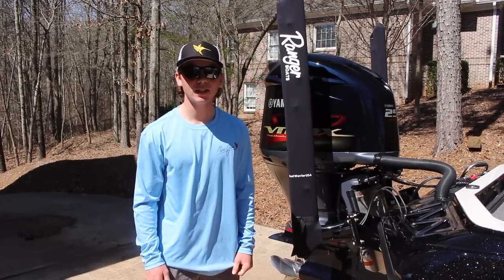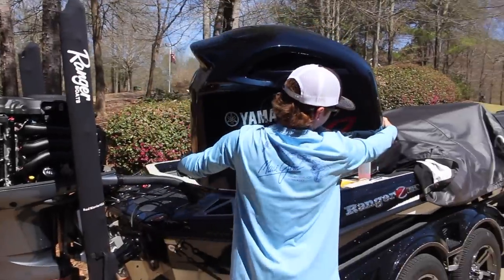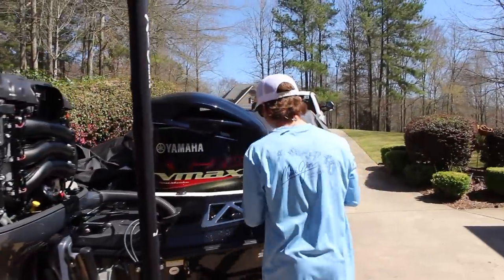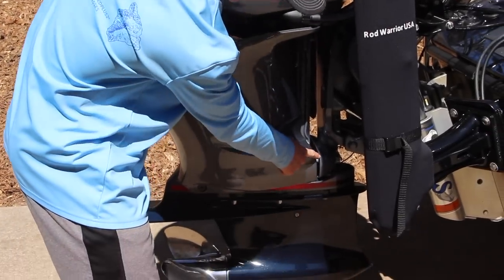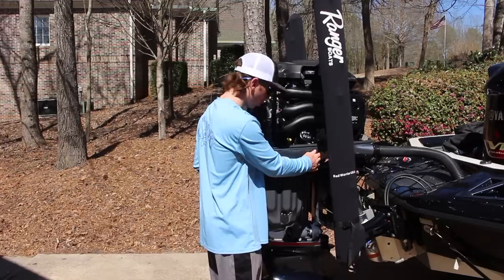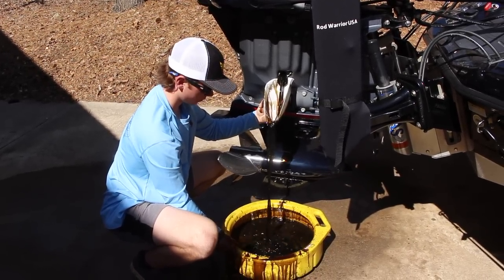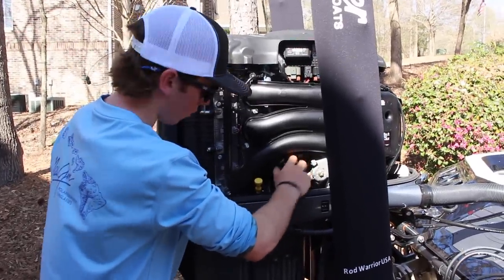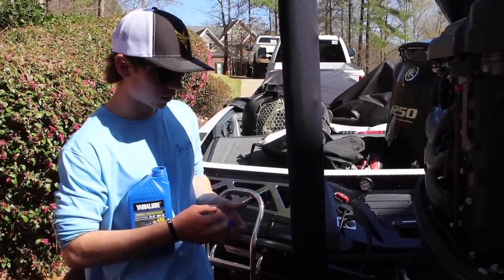Best way to change oil in Yamaha vmax SHO - Cheap & Easy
In this video, I walk you through the process of changing the oil in a 2018 Yamaha VMAX SHO 250. This is recommended by Yamaha every 100 hours.